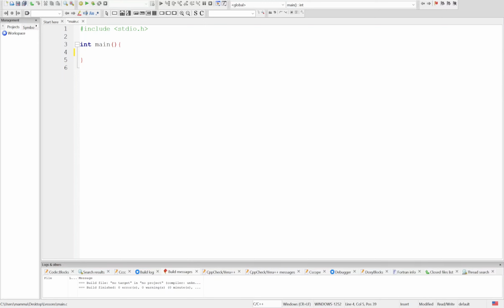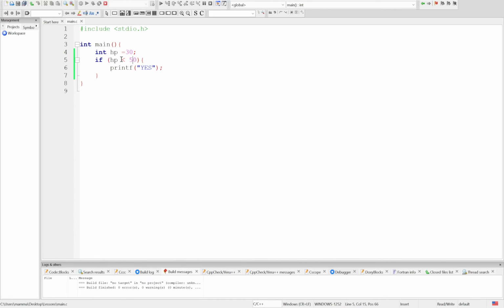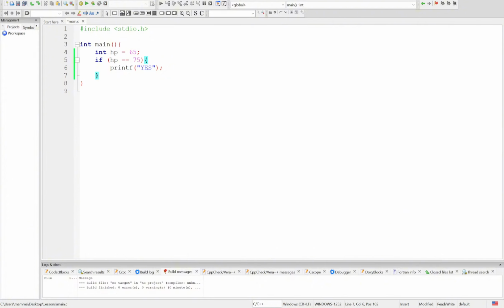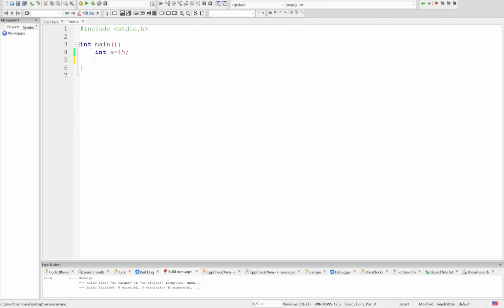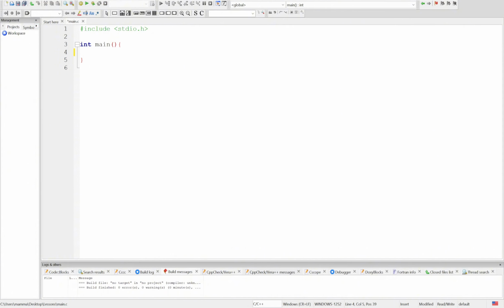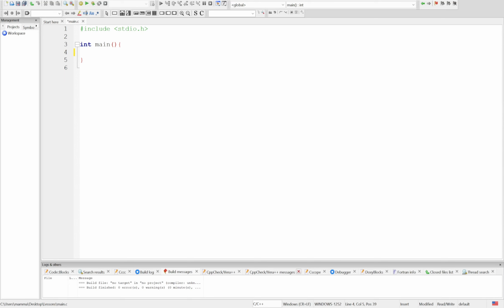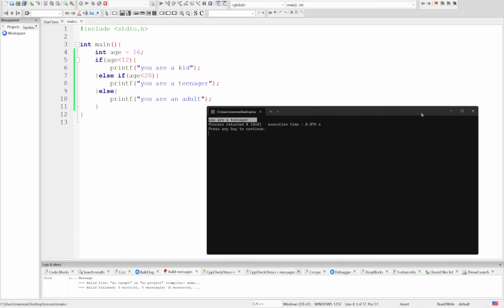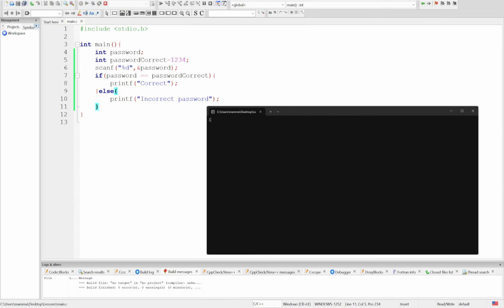If statements in C | Part #4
In this video we discuss how if, if..else, else if statements work in C.